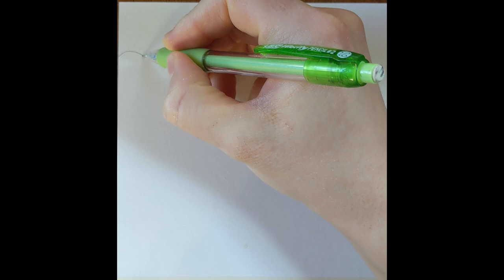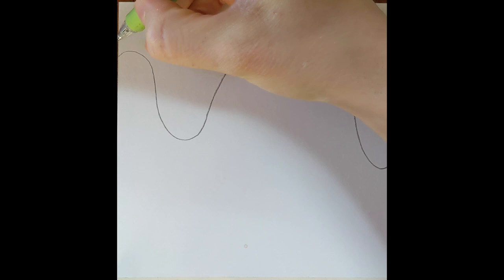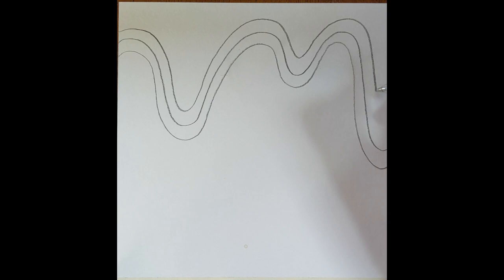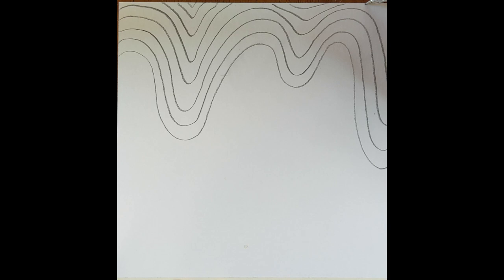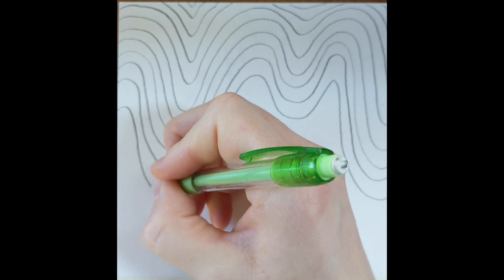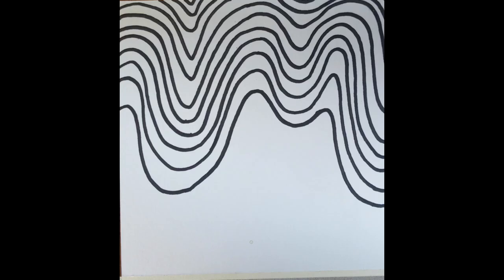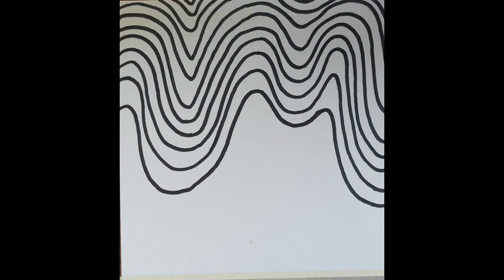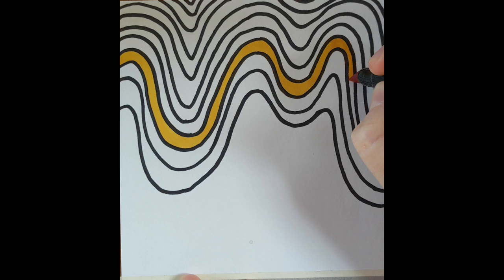Dripping Rainbows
Jen Stark is an American artist who lives and works in Los Angeles. She creates vibrant layers of color and pattern.